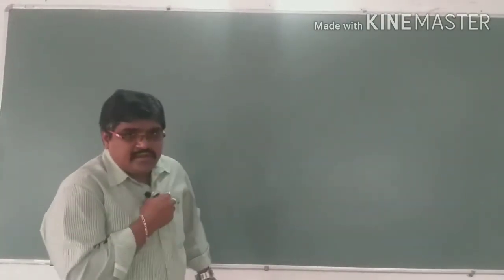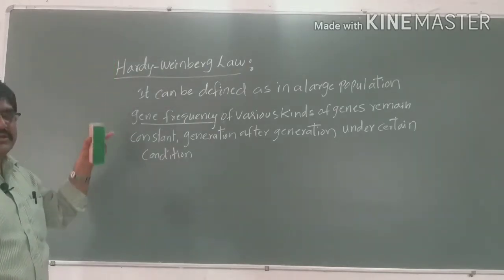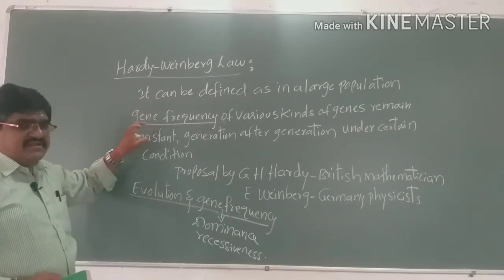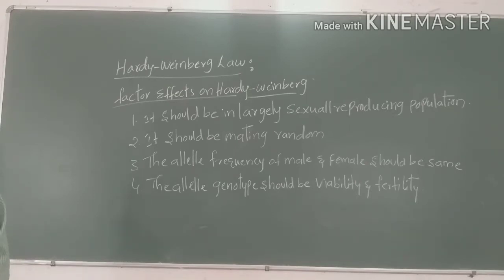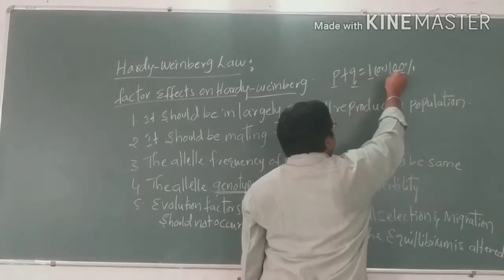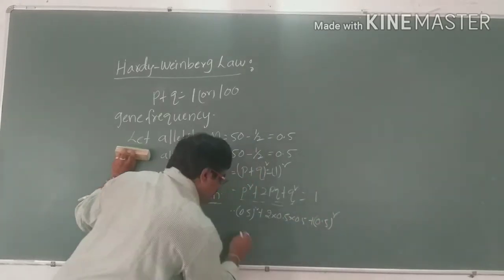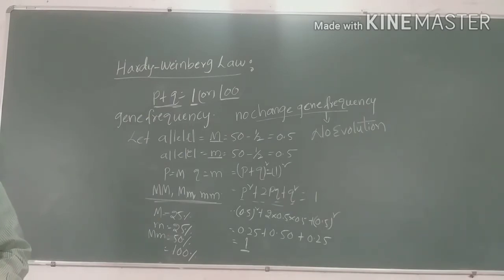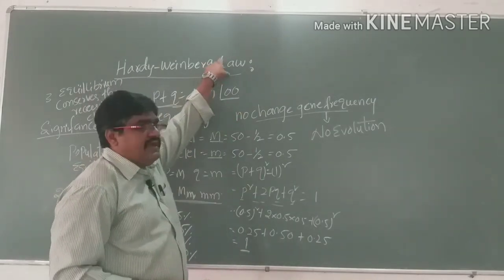HARDY WEINBERG LAW